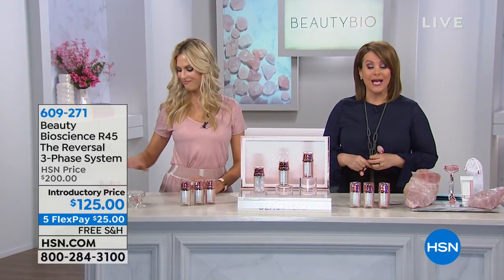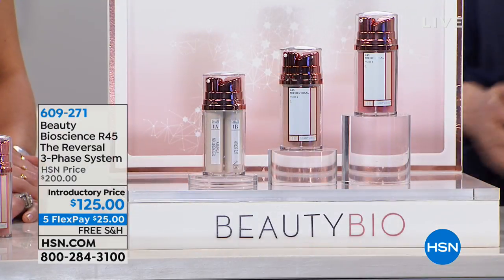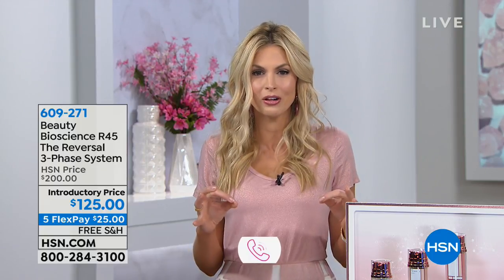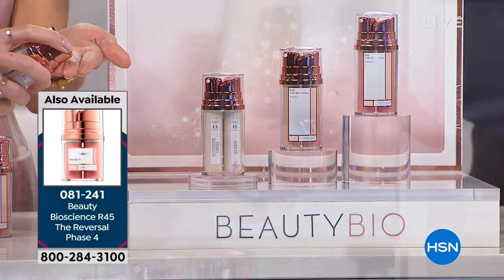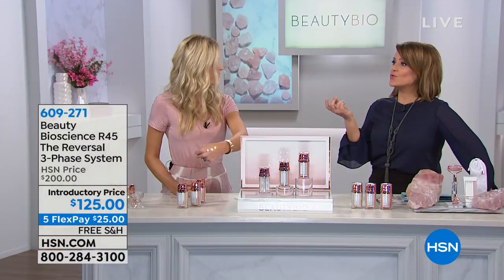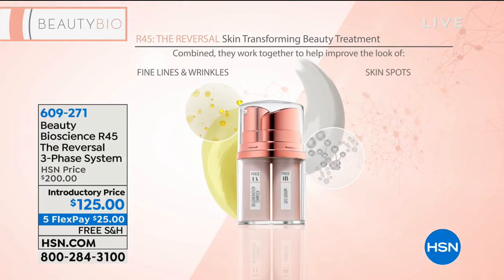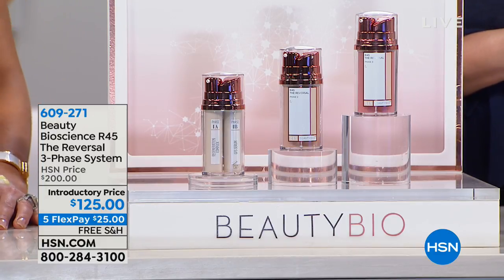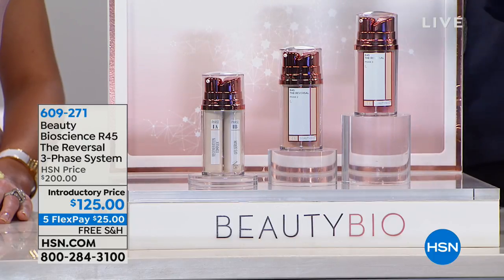Beauty Bioscience Double Size R45 The Reversal System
An advanced multiphase system that helps improve the appearance of fine lines and wrinkles, skin tone evenness, pores and skin...